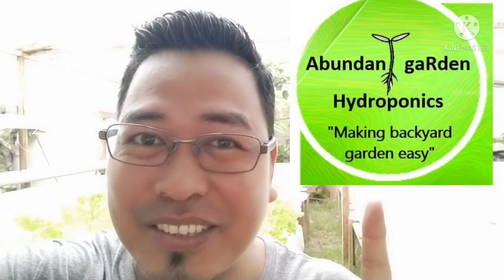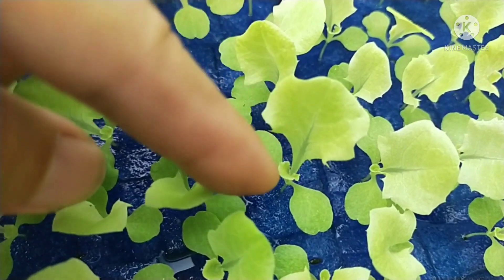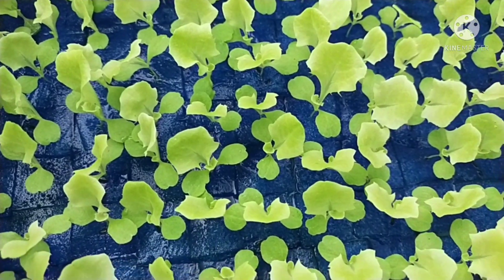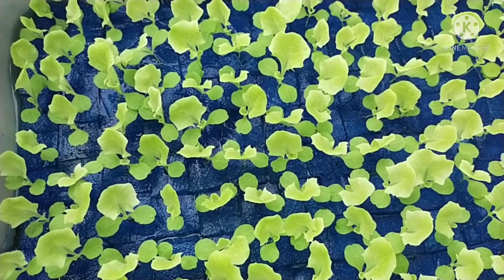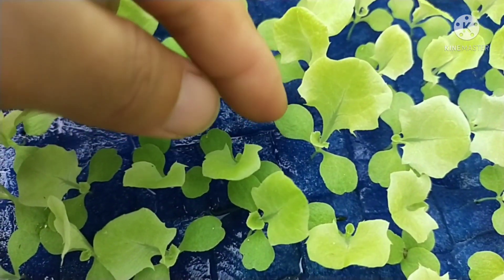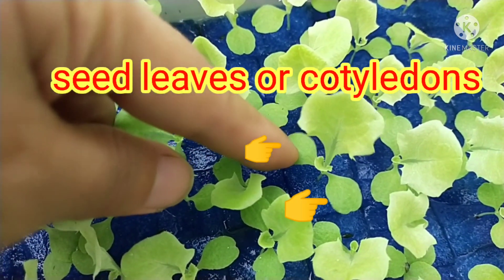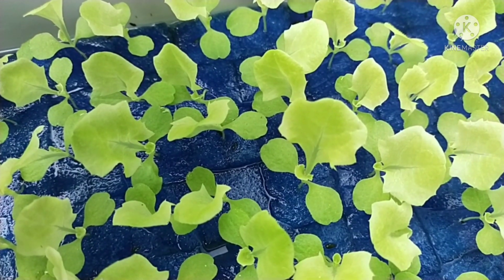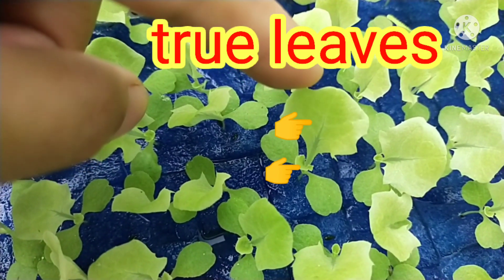Kailan Pwedeng Itransfer Ang Seedlings Sa Growbox Para Sa Vegetative Stage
Ngayon ipapakita ko kung paano malalaman kung kailan pwedeng magtransfer ng seedlings sa growbox para sa vegetative stage.
Ano ang physical appearance Ng seedlings para masabing ready na sa pagtransfer sa growbox.
Ipapakita ko rin kung ano yung mga tawag sa leaves ng lettuce seedlings.